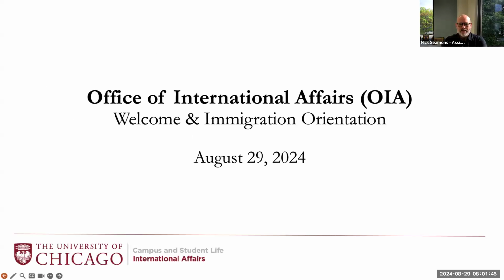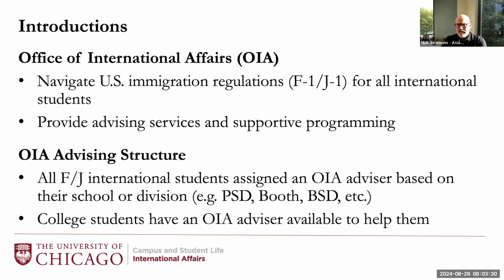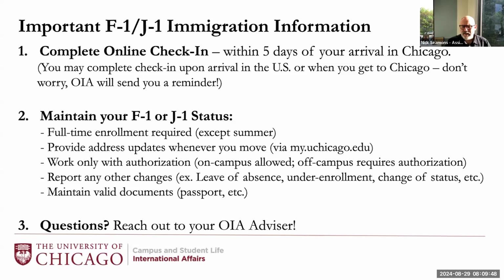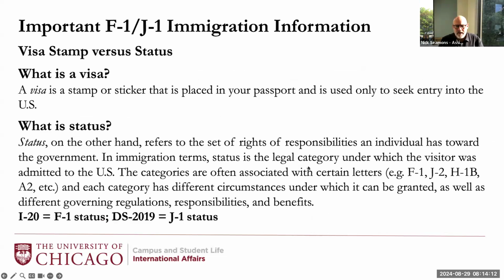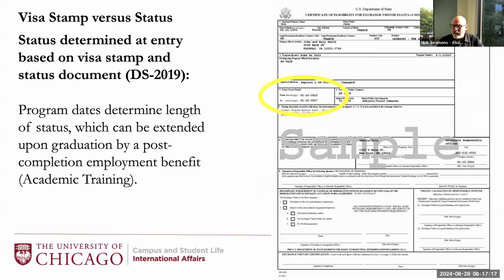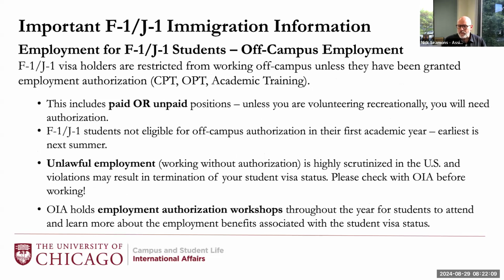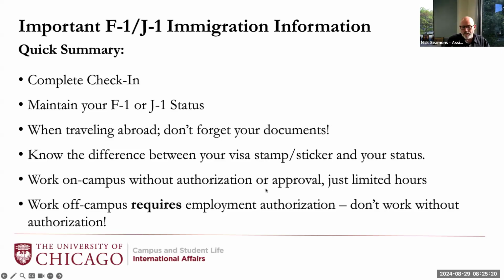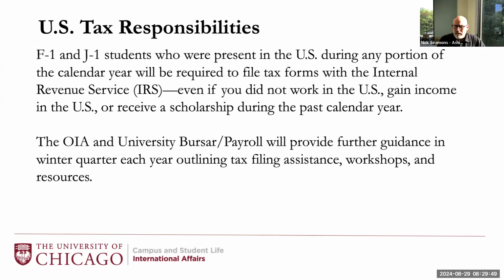International Family Orientation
This informative session is geared towards families of international students in F-1 or J-1 status. Topics covered include enrollment requirements, employment authorization, social security numbers, and travel issues. Families will have the opportunity to ask questions of an adviser from the Office of International Affairs.

Recorded: 8/29/2024